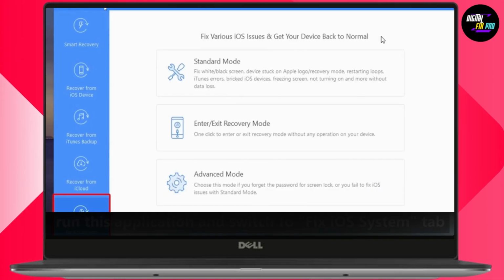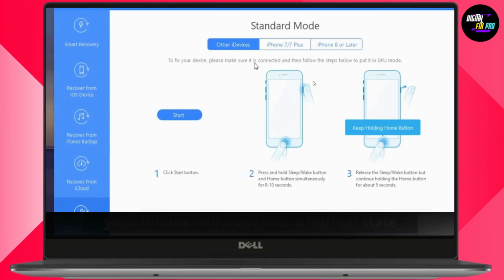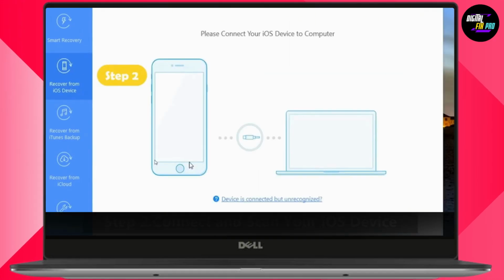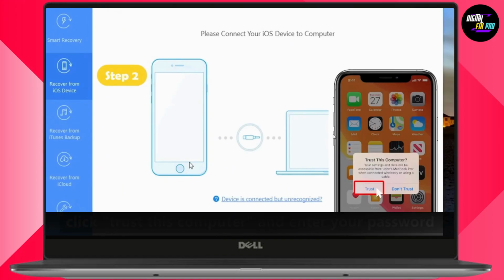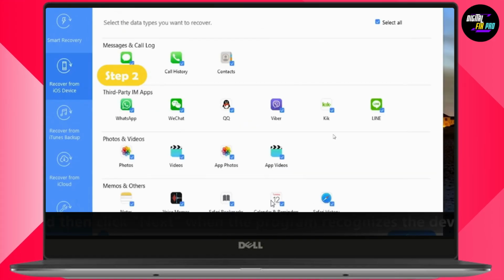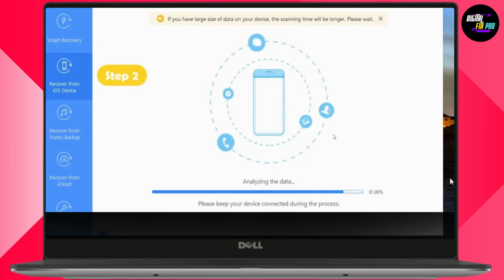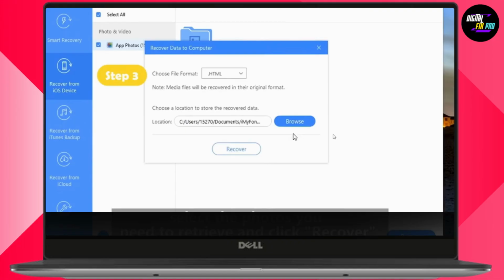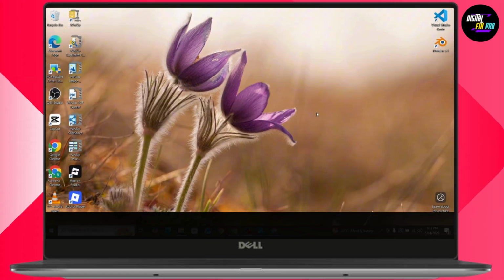How to transfer Data From broken iPhone to iPhone (2026) Updata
How to transfer Data From broken iPhone to iPhone

Recover and transfer data from a broken iPhone to a new iPhone using iMyPhone dbBack. This step-by-step tutorial shows you how to repair iOS system issues, scan your device, and recover photos and files safely. Perfect for data recovery emergencies.